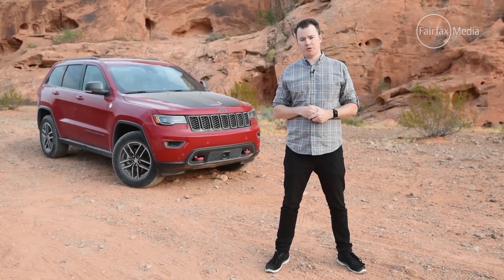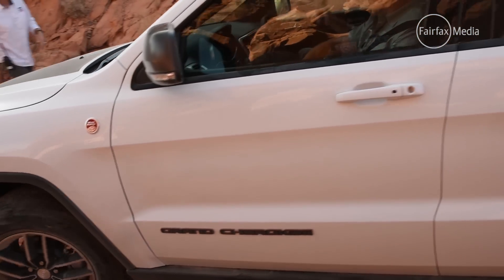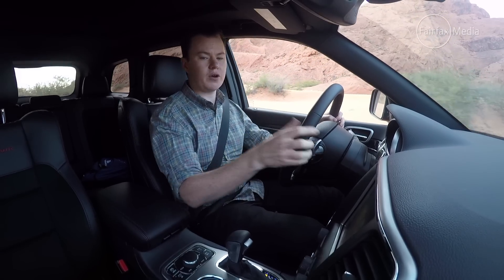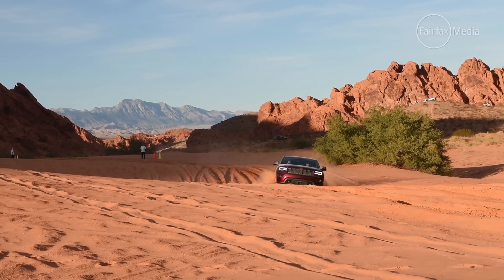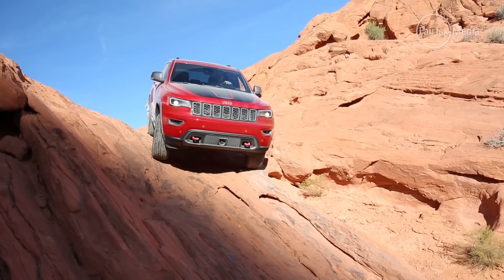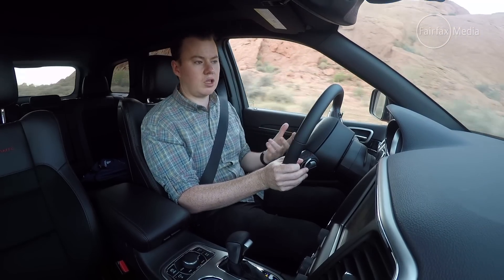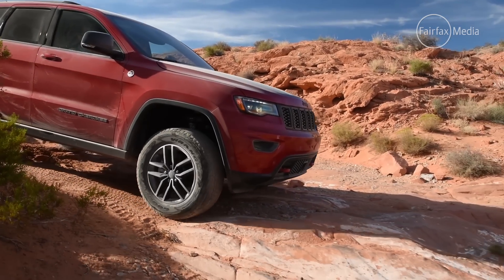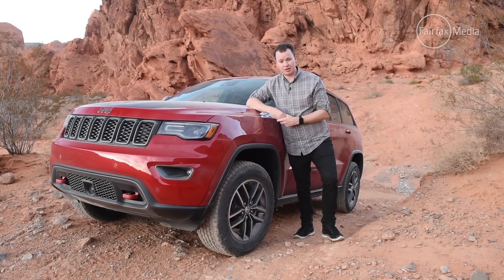2017 Jeep Grand Cherokee Trailhawk Review | Drive.com.au